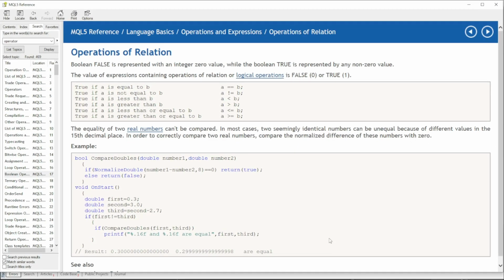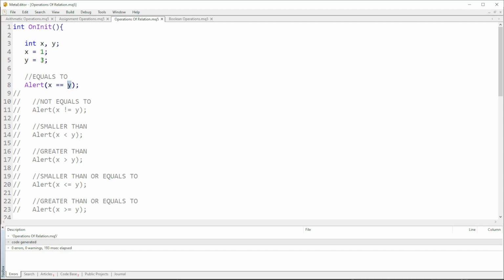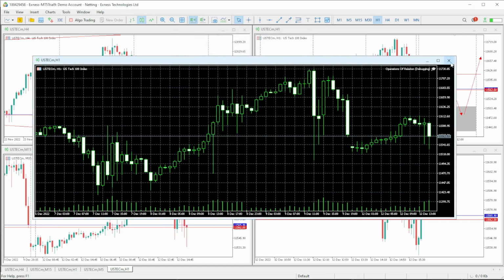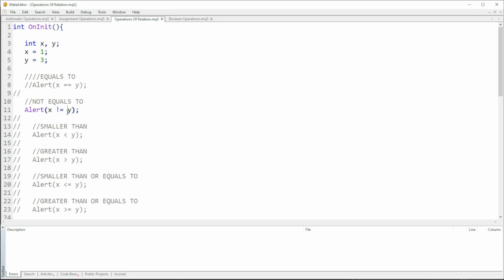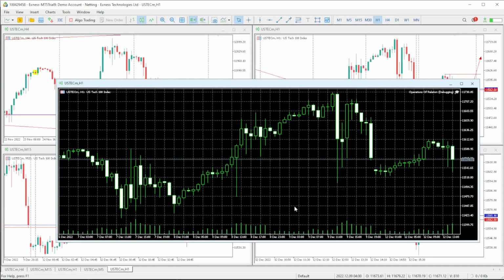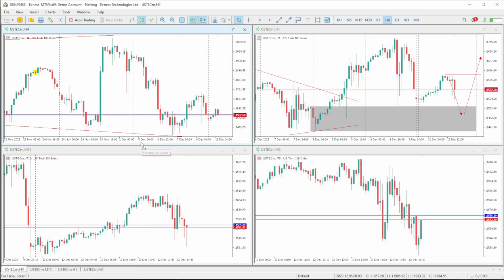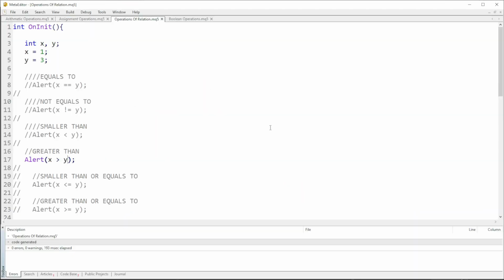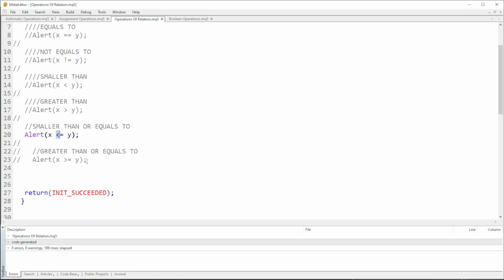OPERATIONS OF RELATION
In this video we will have a look at how we can compare expressions using inequalities. We will use EQUALS TO, GREATER THAN, SMALLER THAN and many others.